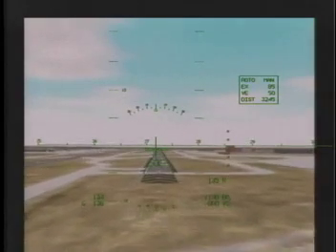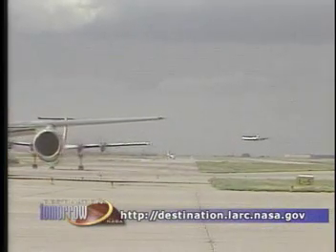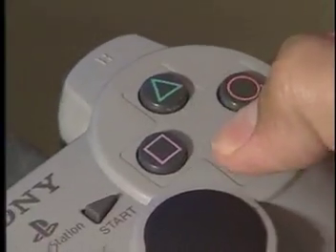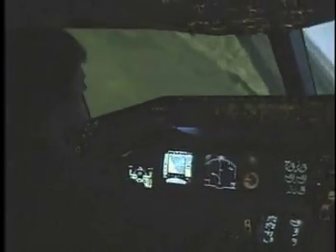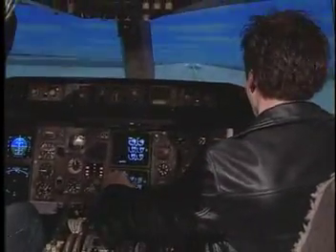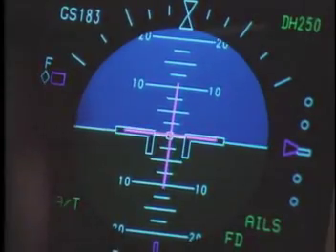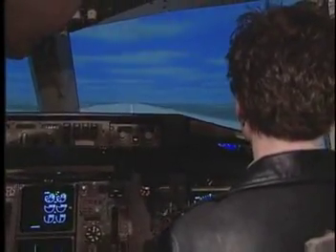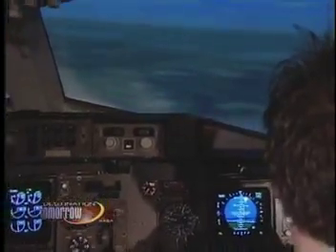NASA Destination Tomorrow - DT6 - Flight Simulator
NASA Destination Tomorrow Segment explaining how NASA uses flight simulators to assist in engineering aircraft.